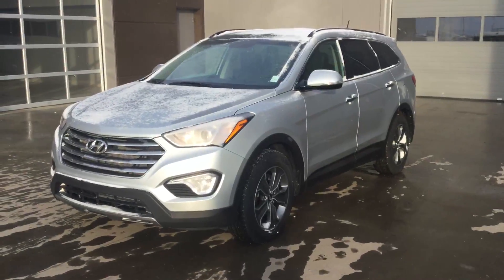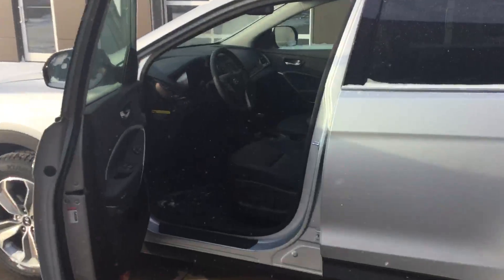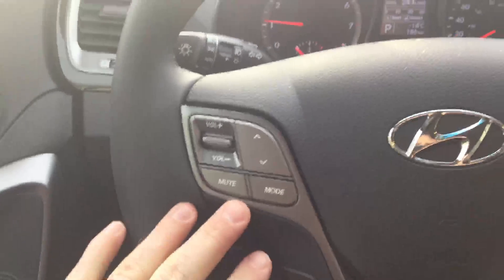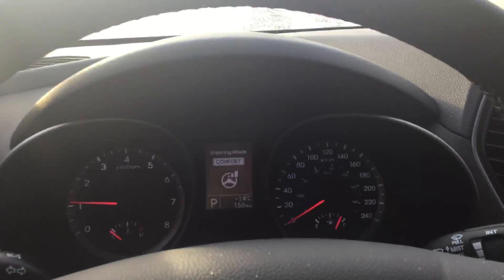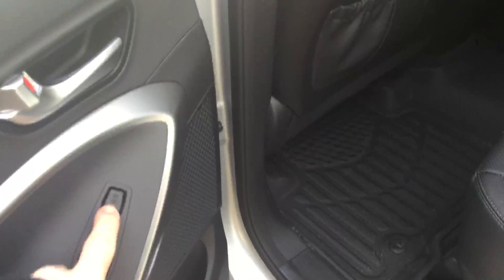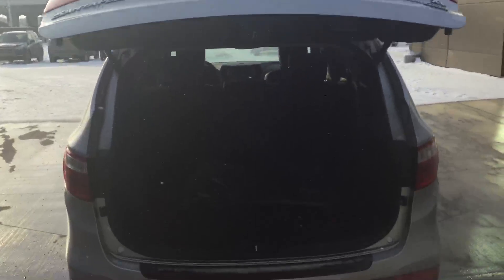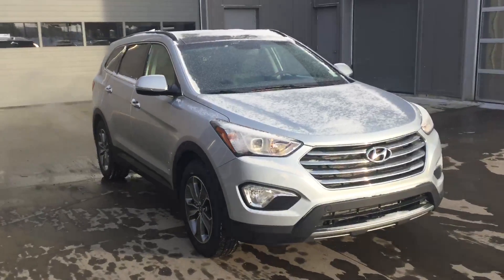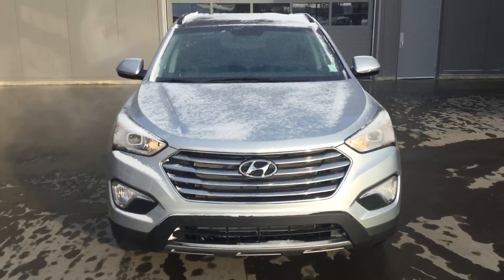Hyundai Santa Fe XL || Edmonton Hyundai Dealer